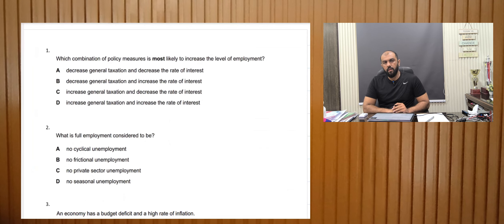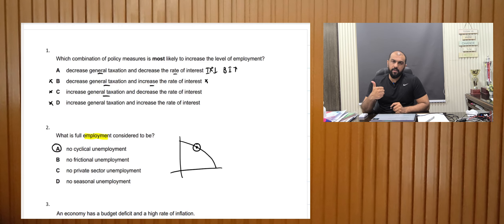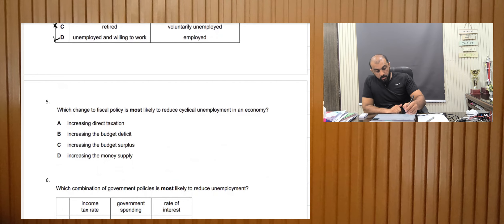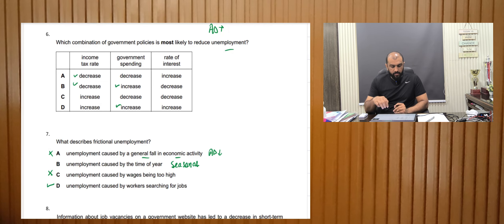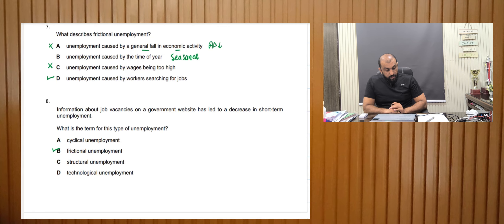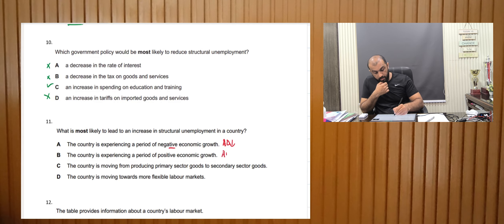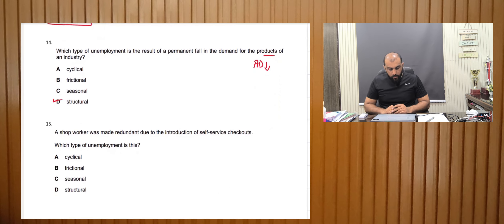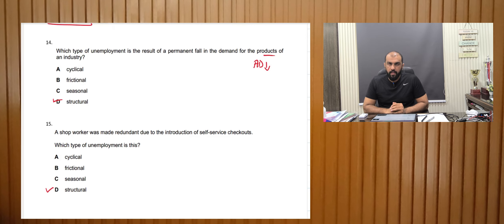unemployment mcqs olevels